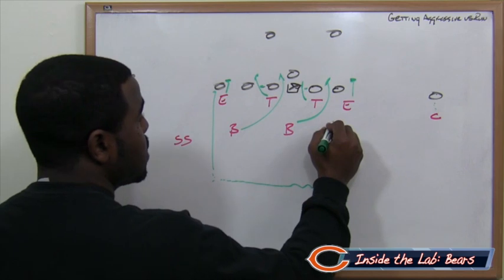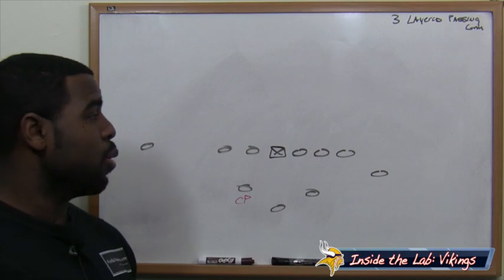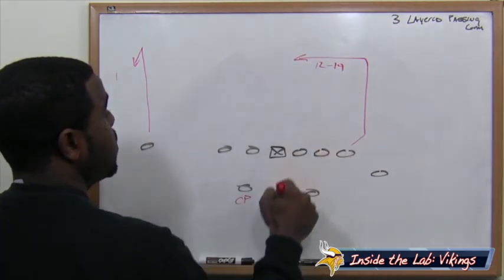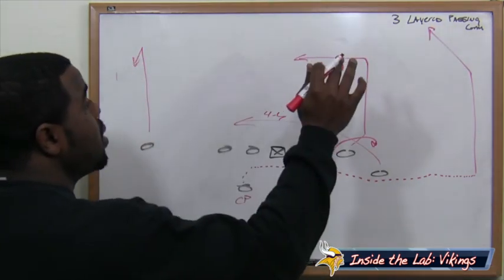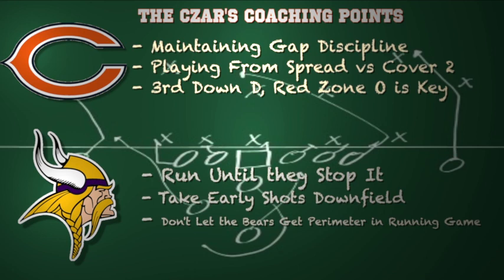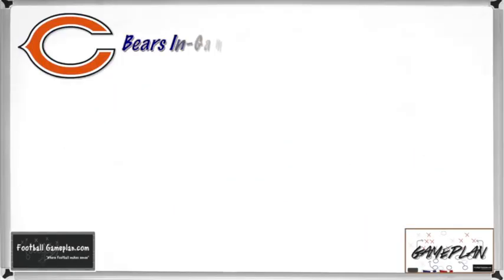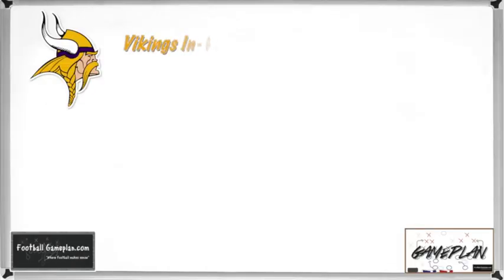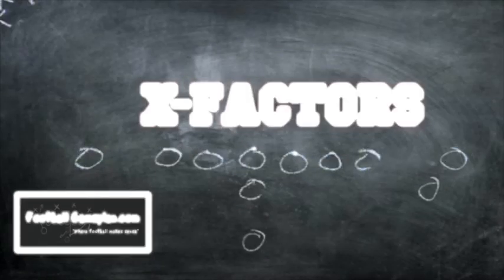Football Gameplan's 2013 NFL Week 13 Preview - Bears vs Vikings